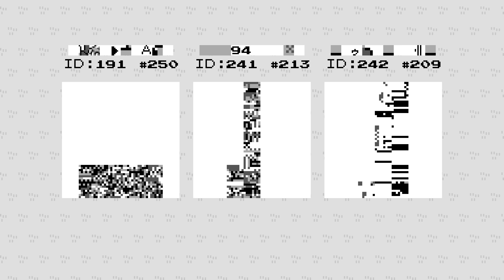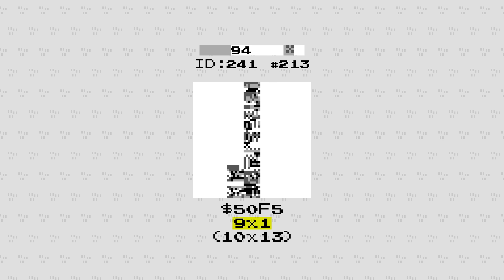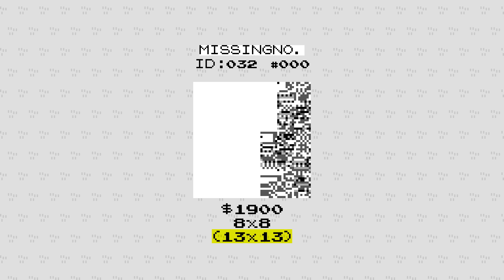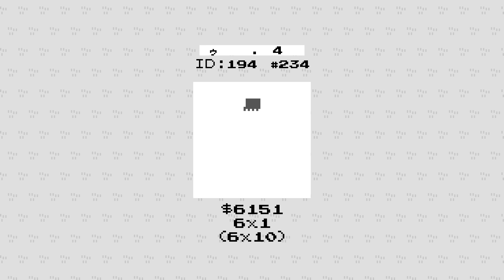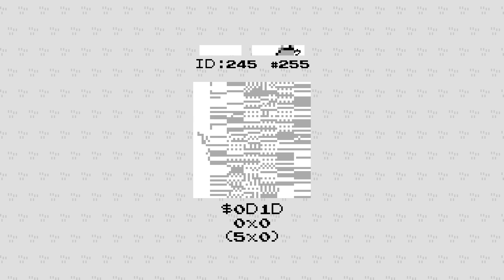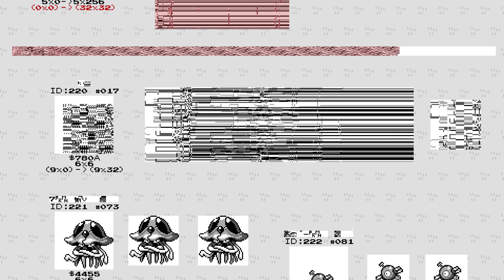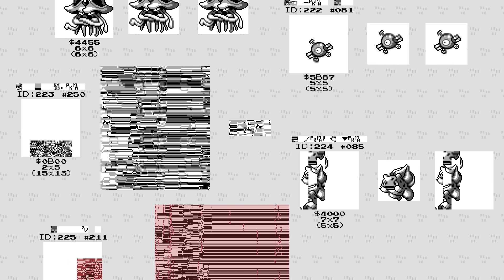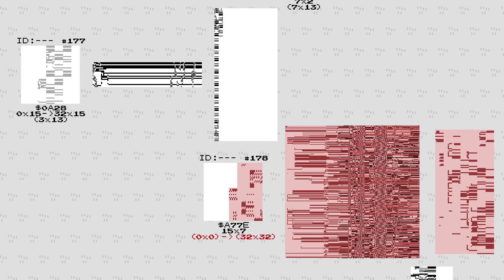Fixing Glitch Pokémon Sprites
Last time I said I wanted to fix all the glitch Pokémon sprites. How exactly, and how did I do it? It's all explained right here.

CORRECTION
An error was made (or rather, an error was not simulated properly) that caused some of the
glitch Pokémon sprites to not be decompressed correctly. The affected Pokémon are those with Pokédex numbers 161, 172, 174, 180, 187, 188, 219, 221, and 240. This includes Pokémon with internal IDs 227, 230, 231, and 240.

PATRONS
Thank you so much for supporting the channel! Your contributions help me work on video editing full time.